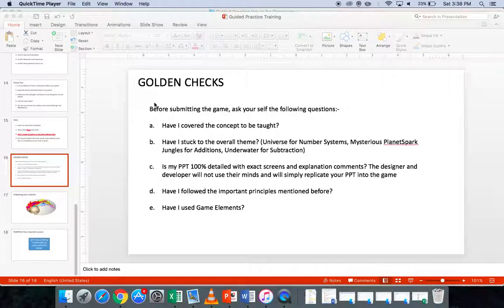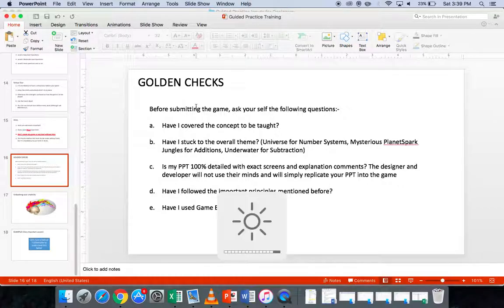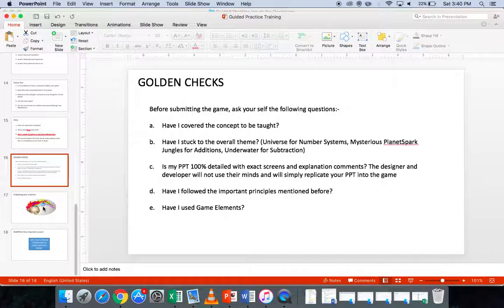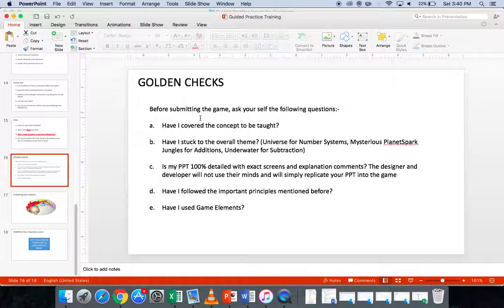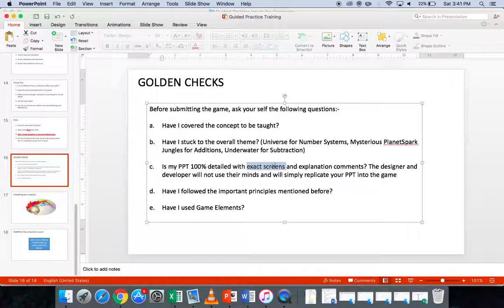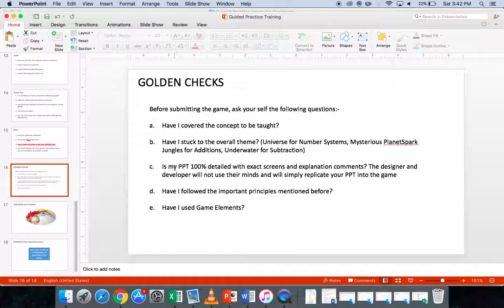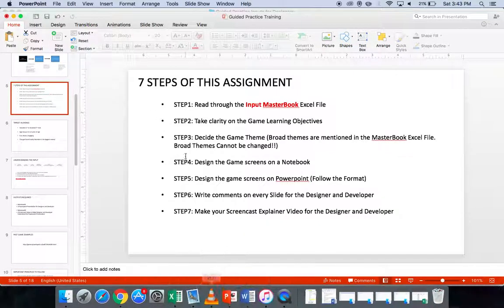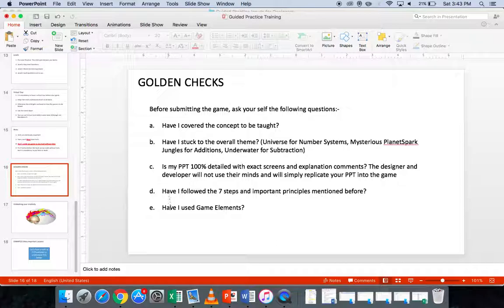Five Golden Checks Before Submission